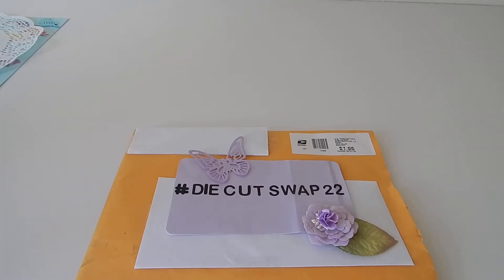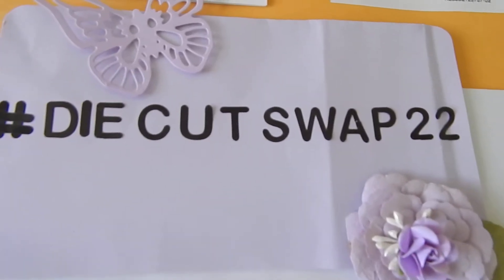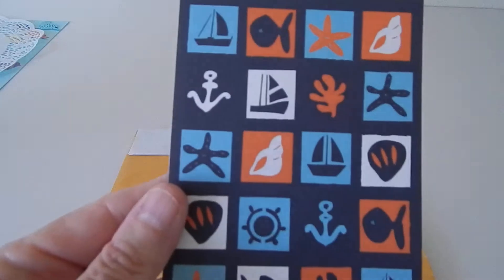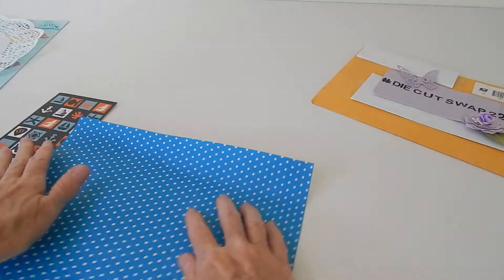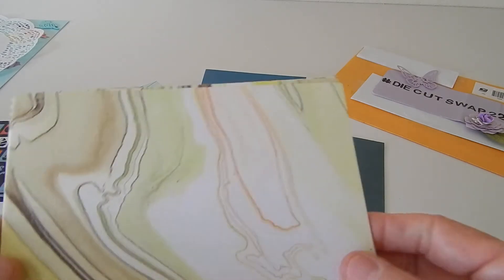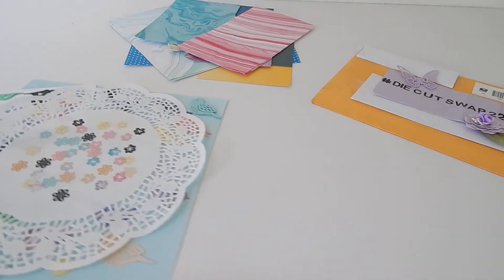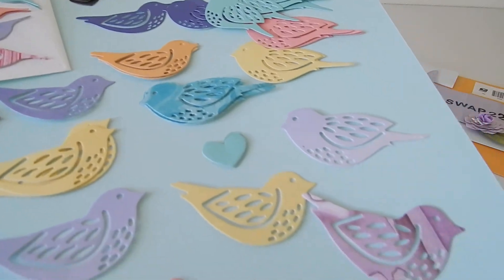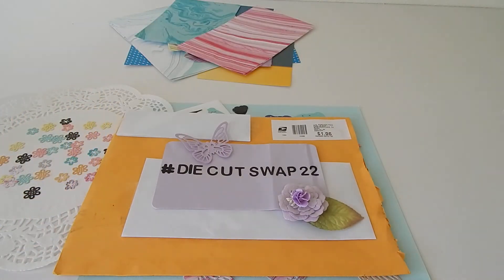DieCutSwap22 Die Cuts I received from Sandy @Southern Sandy Crafts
I am here today to share with you my First Swap for diecutswap22 with die cuts I received from Sandy @Southern Sandy Crafts
This Swap is being hosted by me and Sandy @Southern Sandy Crafts.
We have paired all the participants with a partner and they will be randomly posting their Swap Videos when the Partners agreed to do so.
If this Swap is successful and there is enough interest we may rotate partners and do another swap.